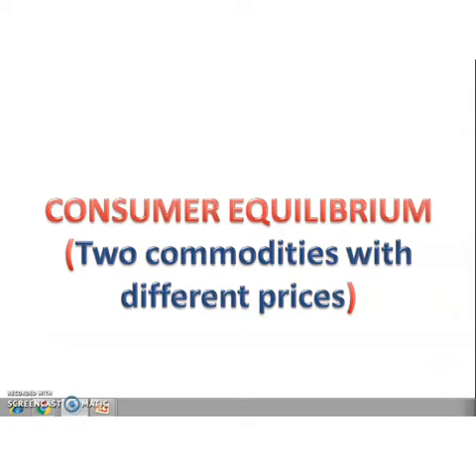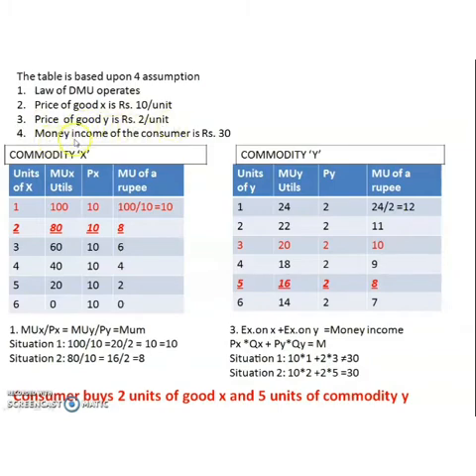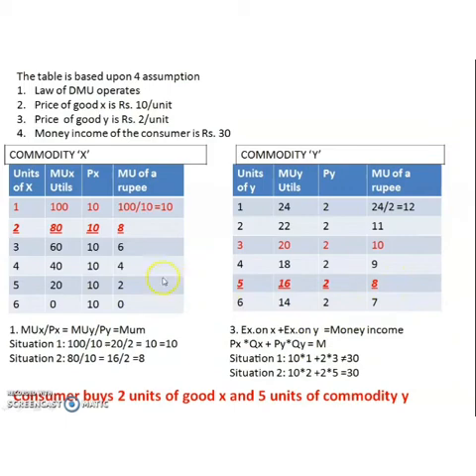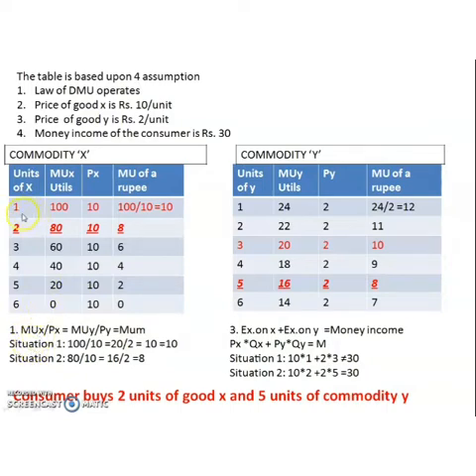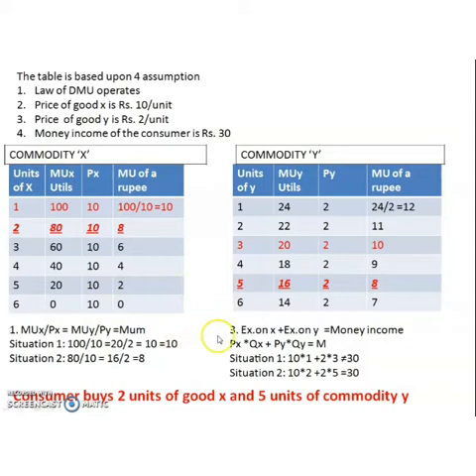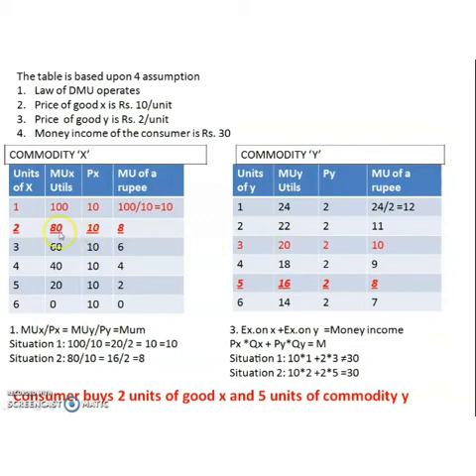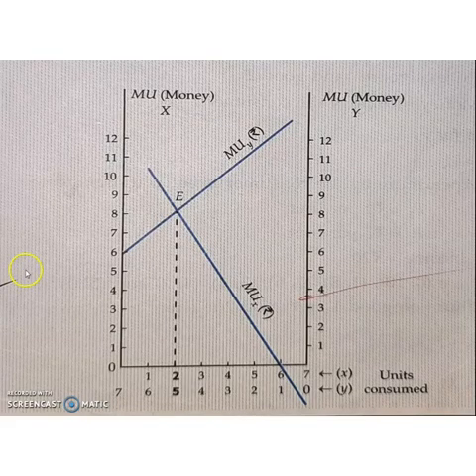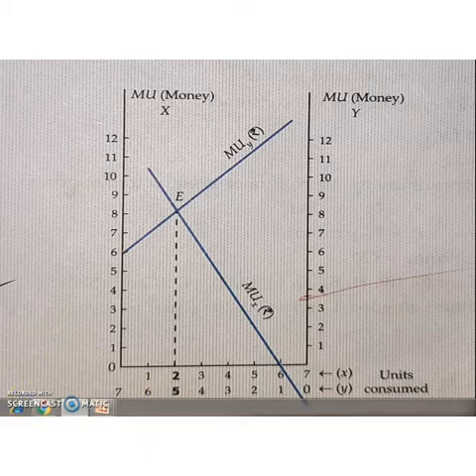CONSUMER EQUILIBRIUM IN THE CASE OF TWO COMMODITIES WITH DIFFERENT PRICES